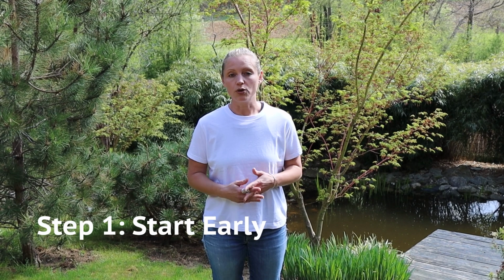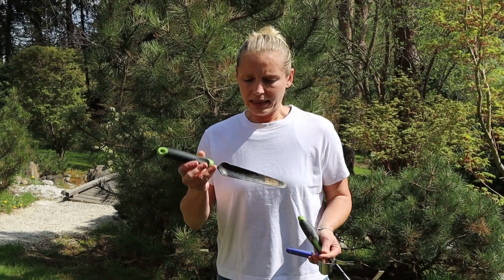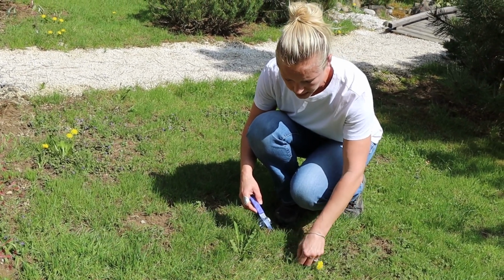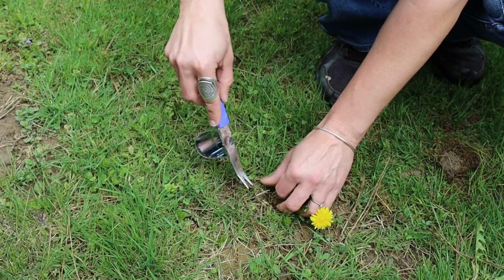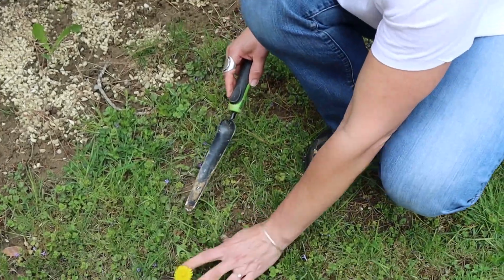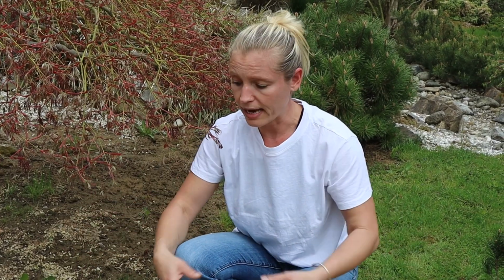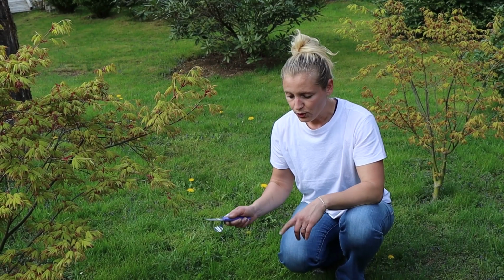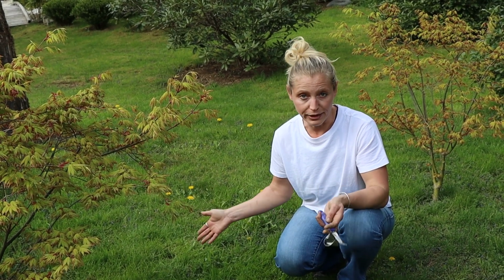How to Weed in 4 Easy Steps + Motivation | Our Japanese Garden Escape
This week we are all about weeds. Those annoying little plants that appear wherever you do not want them in any garden, Japanese or otherwise. To maintain a Japanese style garden, weeds must be removed. And this video covers four essential steps to make weeding fast, efficient, long-lasting and even enjoyable!

Gardening tools we use:
Pruning saw
Hedge shears
Tool cleaner
Tool oil
Oil dispenser
Tool sharpener
Tool holster

Camera gear we use:
2nd Camera
18-135mm lens
18-200mm lens
10-18mm lens
2nd Microphone
SD card 64GB
SD Card 128GB

Music in this video licensed through Storyblocks:
Melodic Background by James Grant
Perfect Morning Chill by OKO

Video created with: Adobe Premiere Pro v22